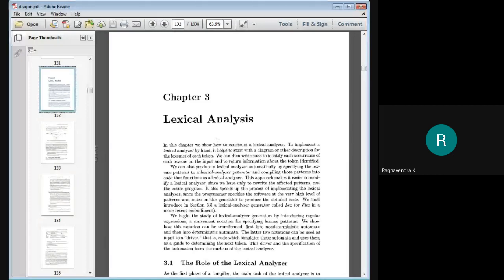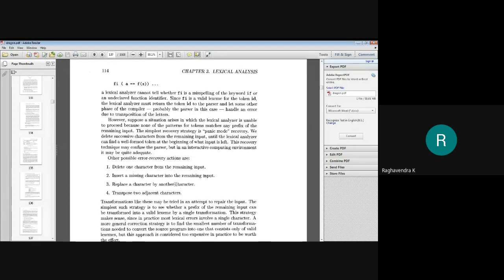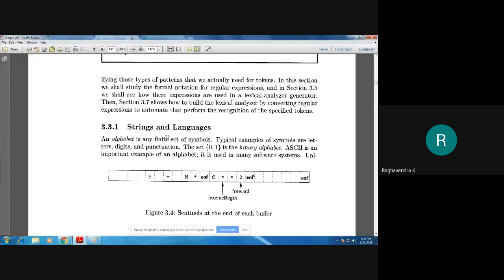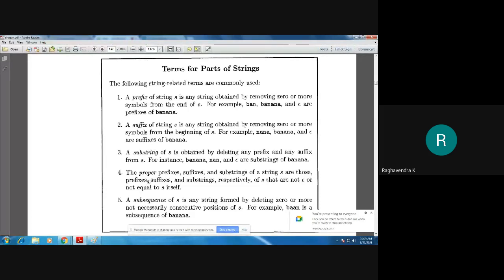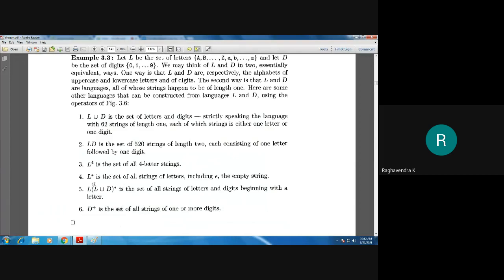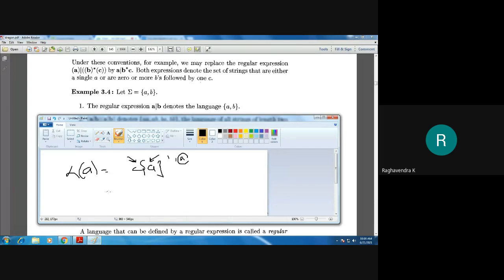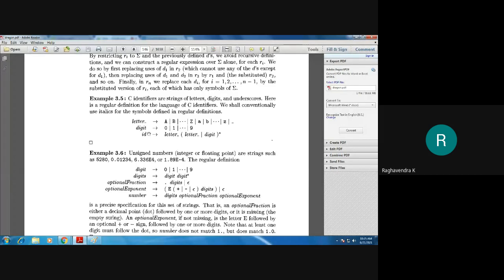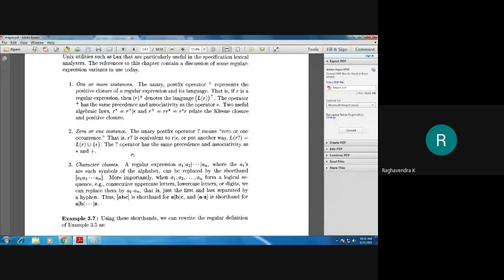SSC Lecture18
In this video, Concepts of Regular expressions are discussed(Video till 1.00 Hr Only)